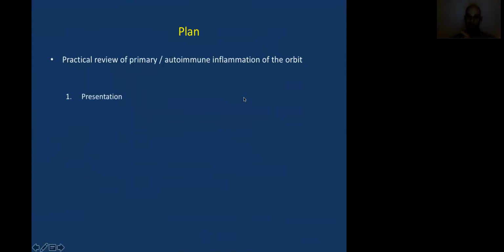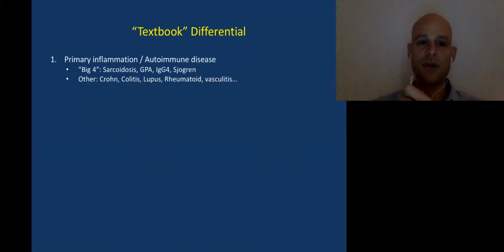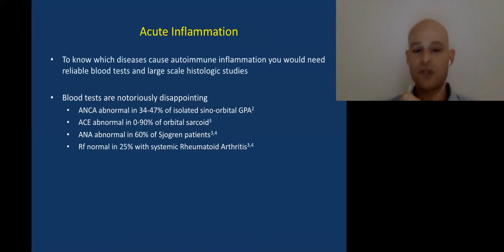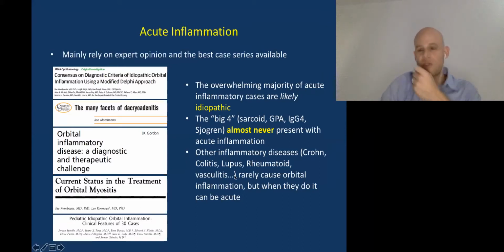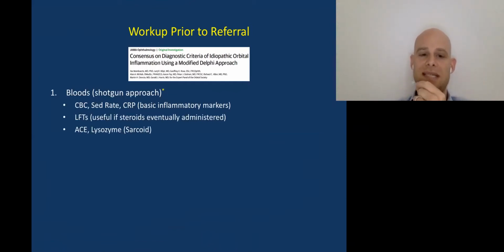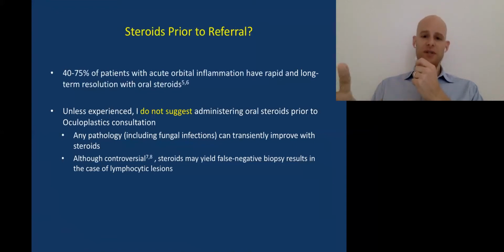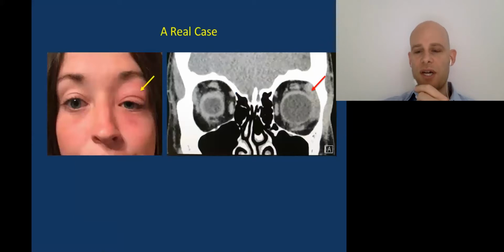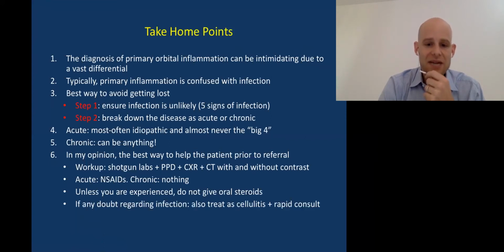SIOI Evan Kalin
Diagnóstico diferencial del SIOI